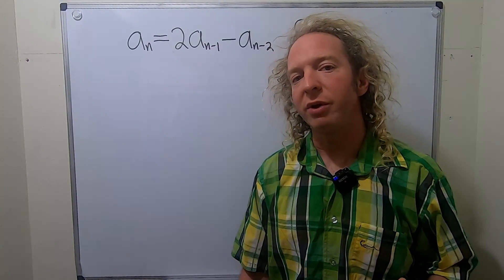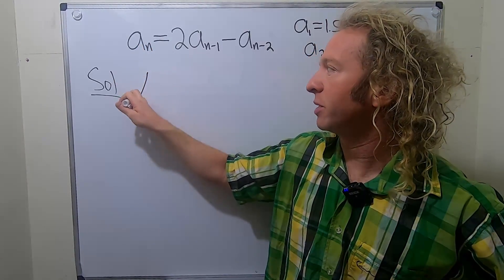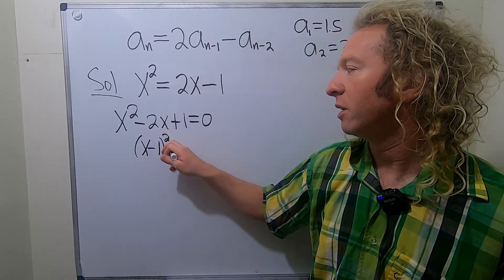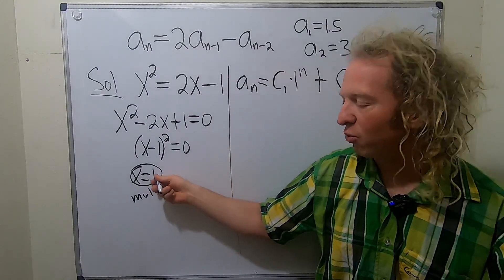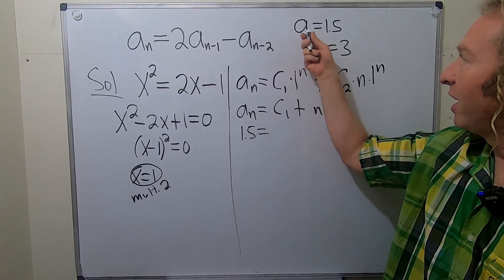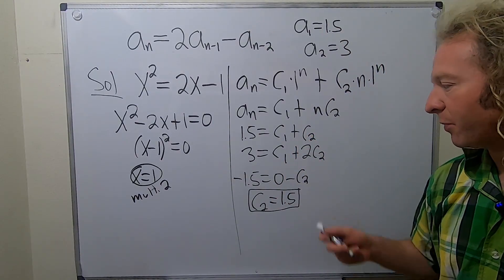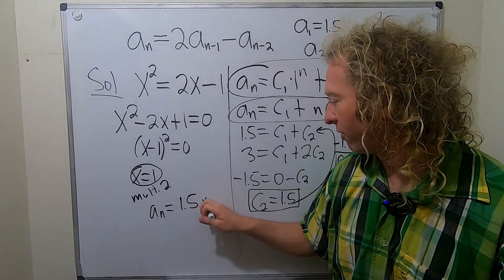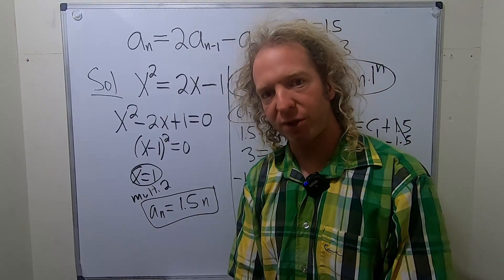How to Solve a Second Order Recurrence Relation (Repeated Root Case)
In this video I go over how to solve a second order recurrence relation. This problem is the case with the repeated root. I hope this video helps someone:)